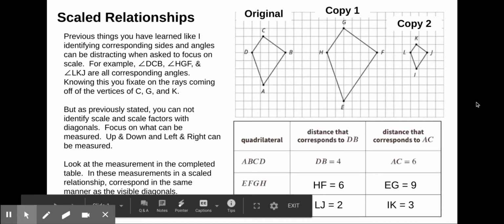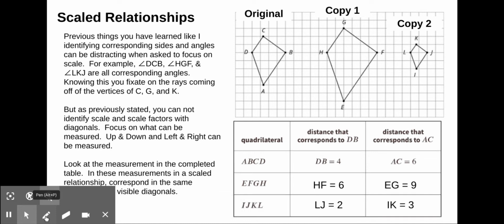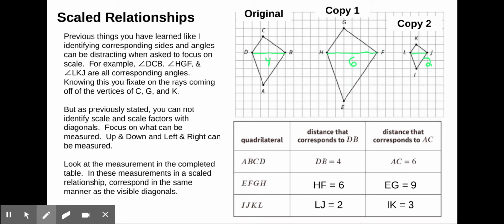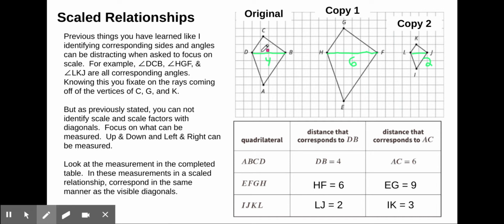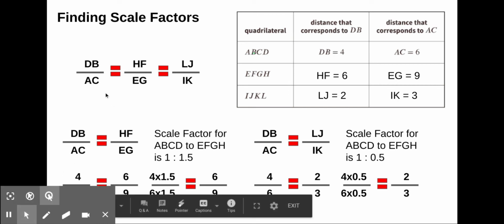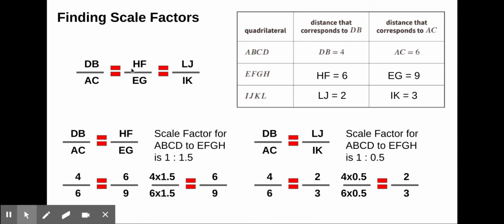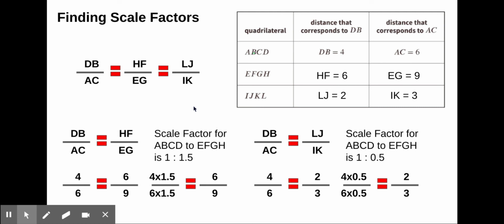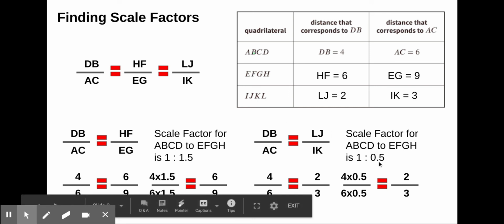Lesson 4 Scaled Relationships - Google Slides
Lesson 4 Scaled Relationships